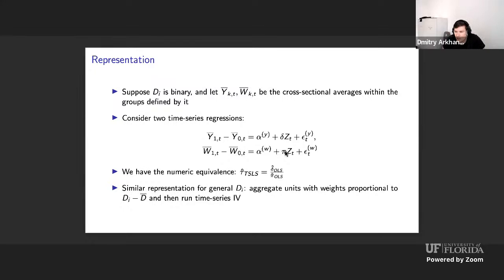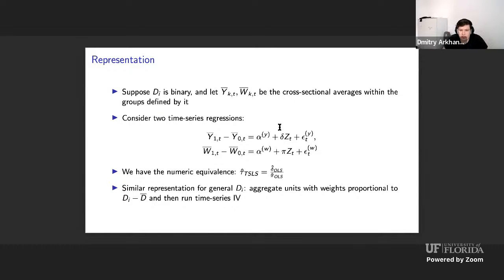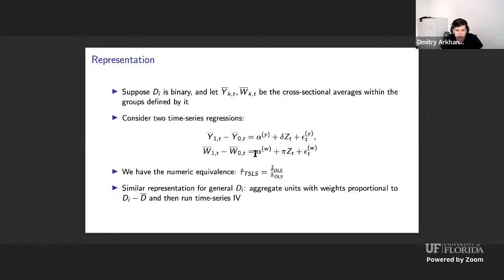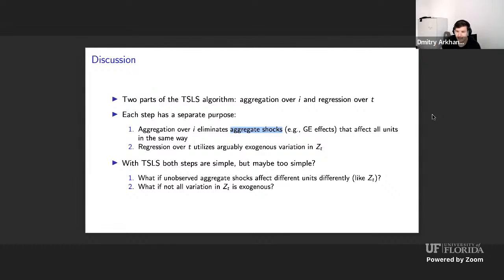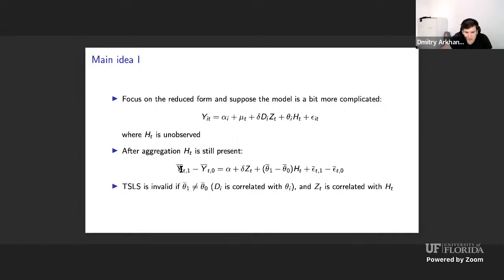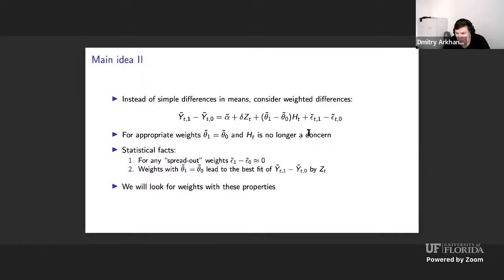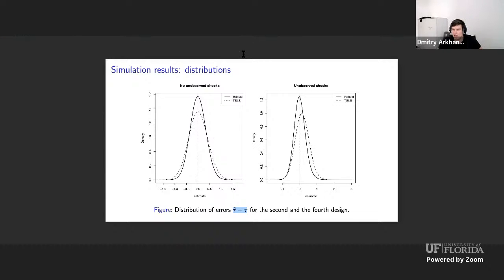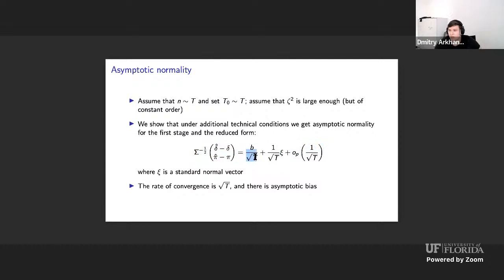CEBA Talk: On Policy Evaluation with Aggregate Time-Series Shocks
Every Friday at 14.00 Moscow time (21:00 AEST / 12:00 BST) Center conducts research seminars online.

Title: On Policy Evaluation with Aggregate Time-Series Shocks

Speaker: Dmitry Arkhangelsky (Associate Professor at CEMFI, Madrid)

Abstract: We propose a new algorithm for estimating treatment effects in contexts where the exogenous variation comes from aggregate time-series shocks. Our estimator combines data-driven unit-level weights with a time-series model. We use the unit weights to control for unobserved aggregate confounders and use the time-series model to extract the quasi-random variation from the observed shock. We examine our algorithm's performance in a simulation based on Nakamura and Steinsson [2014]. We provide statistical guarantees for our estimator in a practically relevant regime, where both cross-sectional and time-series dimensions are large, and we show how to use our method to conduct inference.